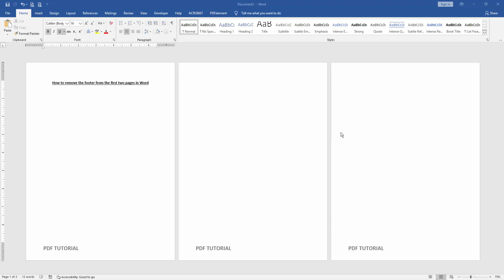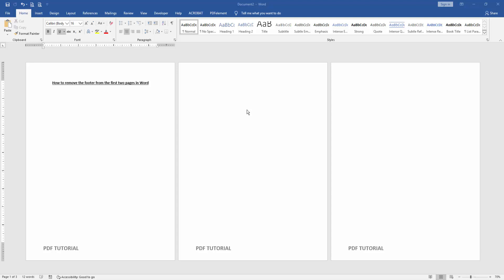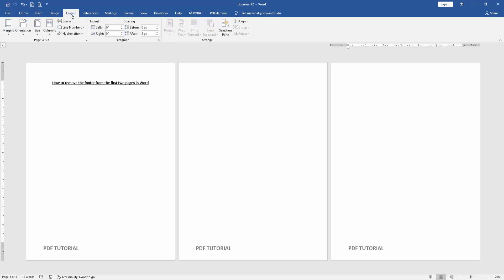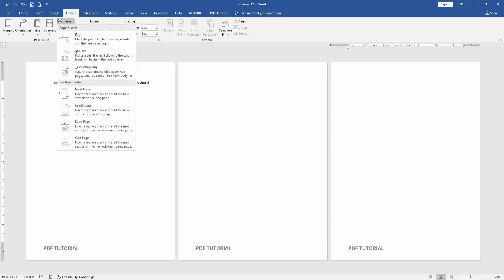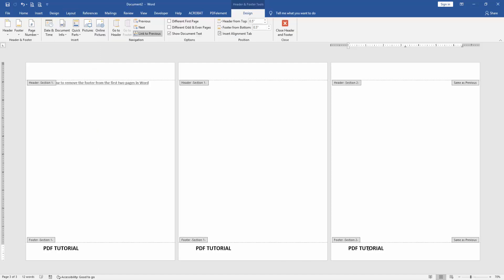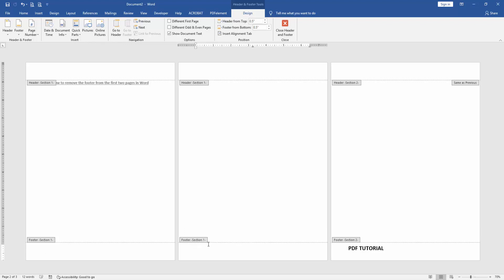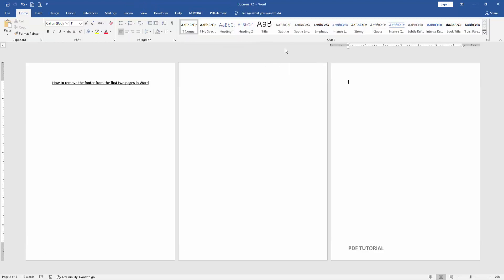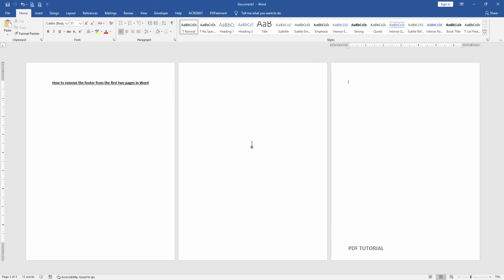How to remove the footer from the first two pages in Word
Assalamu Walaikum,
In this video I will show you, How to remove the footer from the first two pages in Word. Let's get started.